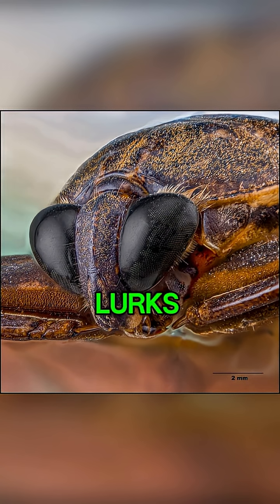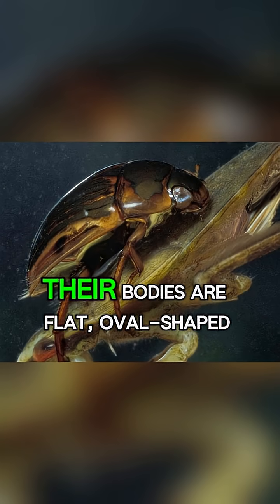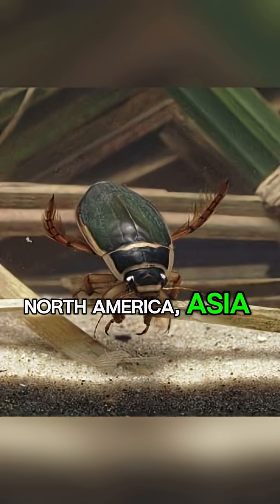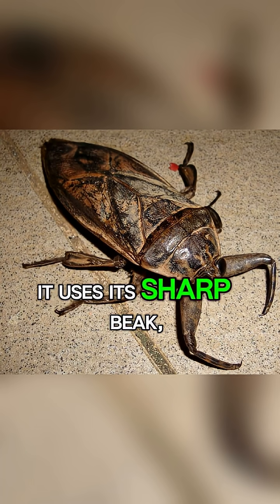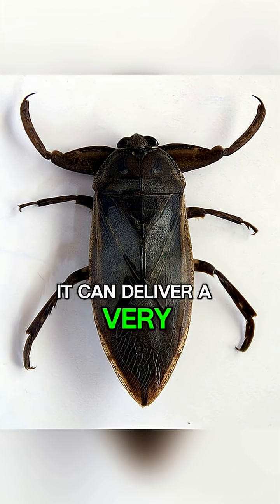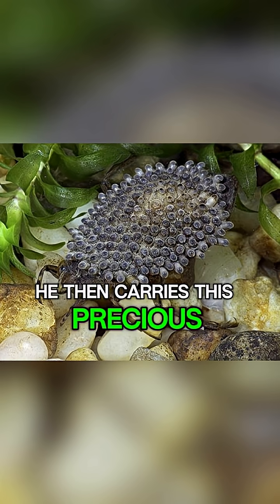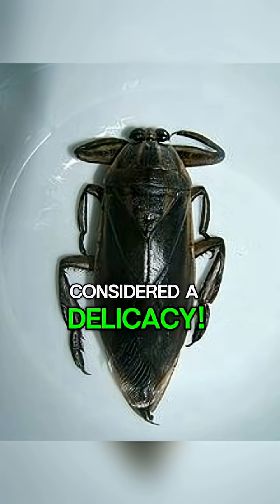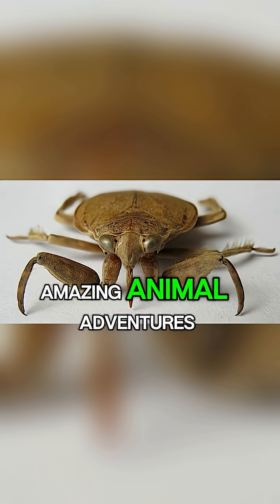Giant Water Bug insecticida fypシ゚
The giant water bug (family Belostomatidae) is one of the largest and most fascinating insects that live in freshwater. 🪲💧

Here are the key facts:

Appearance: Flat, oval-shaped body, brownish color, and powerful front legs shaped like pincers for grabbing prey.

Size: Can grow up to 12 cm (4–5 in) long — making it one of the largest true bugs in the world.

Habitat: Found in ponds, lakes, and slow-moving streams across North America, Asia, and parts of Australia.

Diet: Fierce predator that hunts fish, tadpoles, frogs, and even small snakes — it injects digestive enzymes to liquefy its prey.

Behavior: Known for “ambush hunting” — it waits motionless underwater, then strikes fast.

Reproduction: In some species, males carry the eggs on their backs until they hatch — a rare behavior in insects!

Defense: Can deliver a painful bite if handled, earning nicknames like “toe-biter” or “electric light bug.”

✨ Fun fact: In parts of Asia, giant water bugs are considered a delicacy and are even used to make special sauces for their unique flavor!